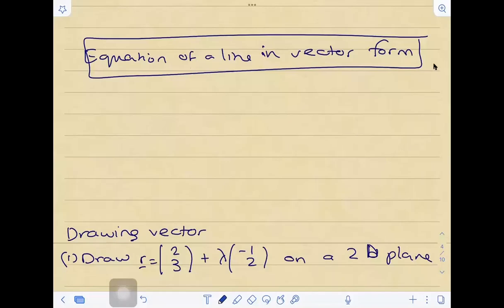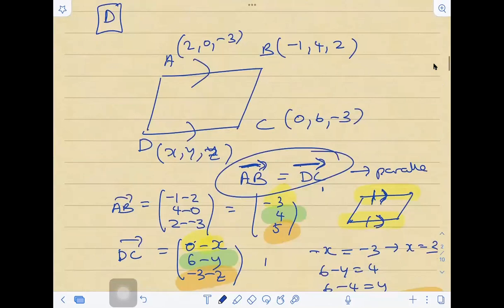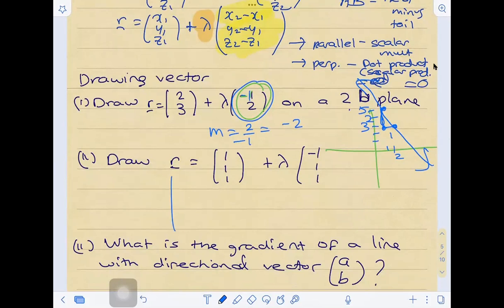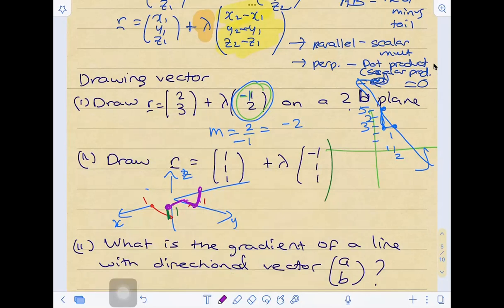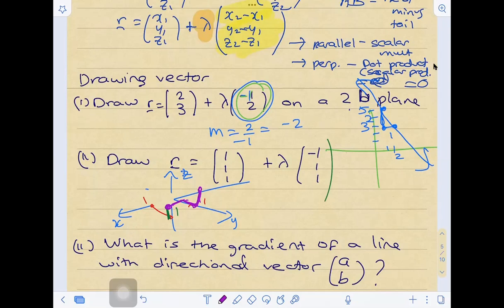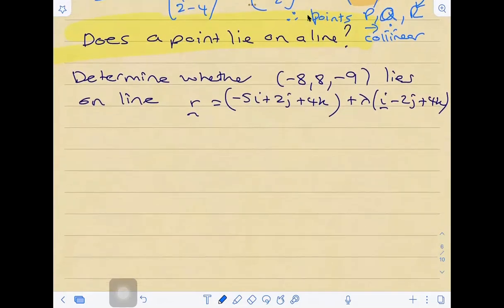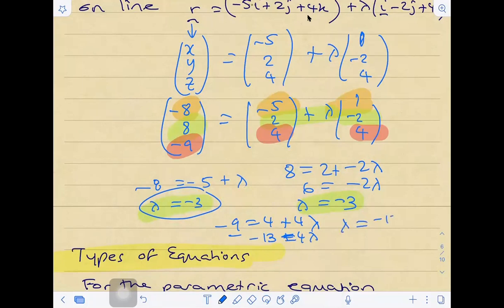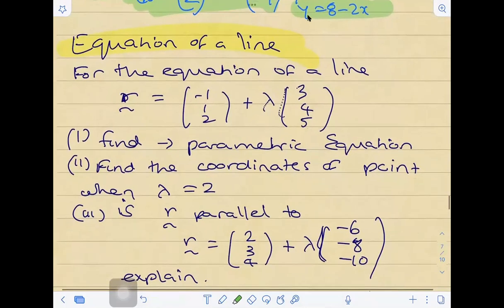Vectors - Equation of a Line